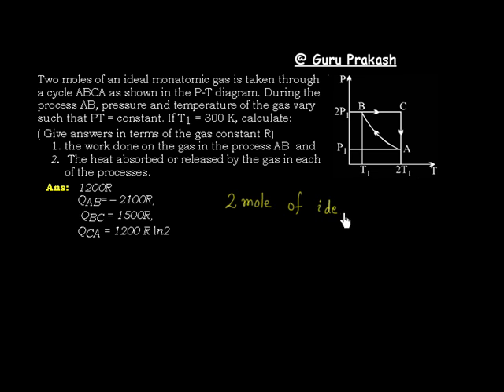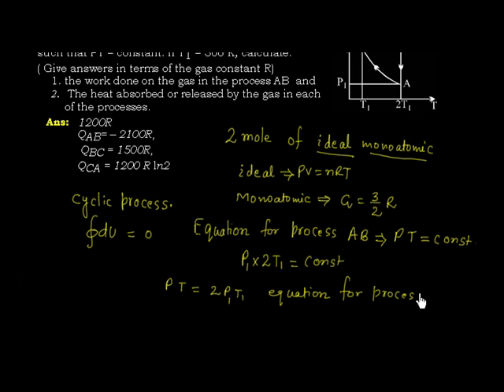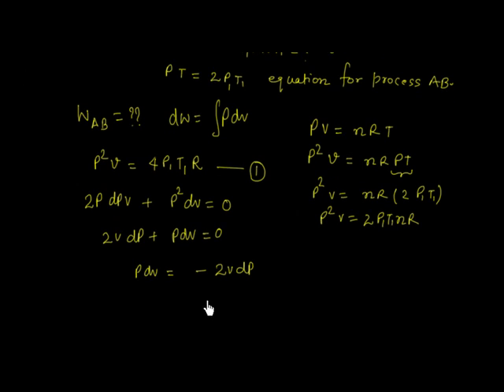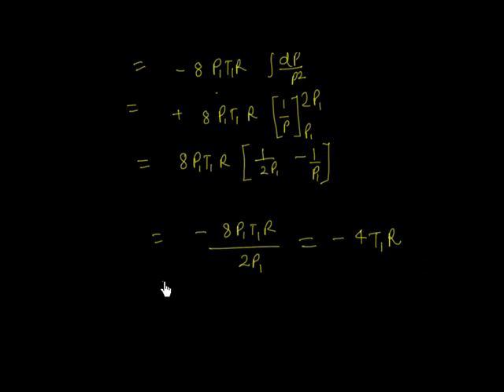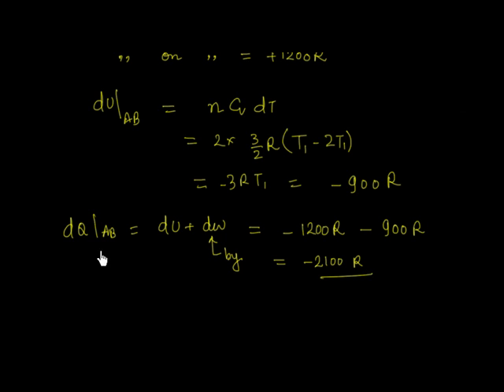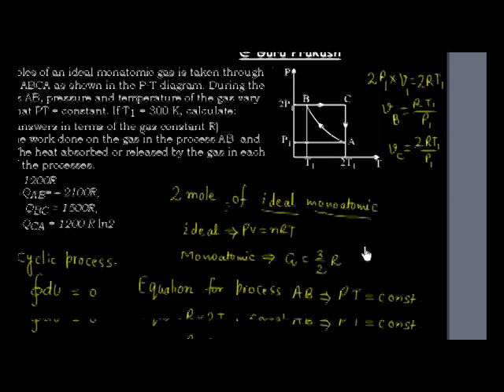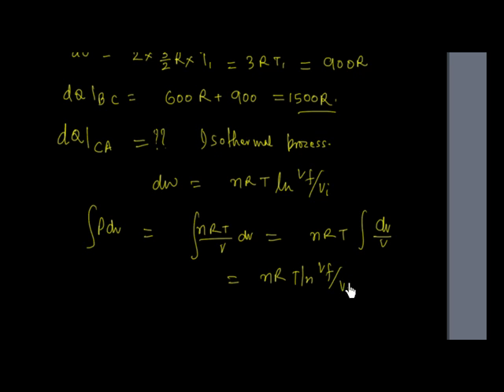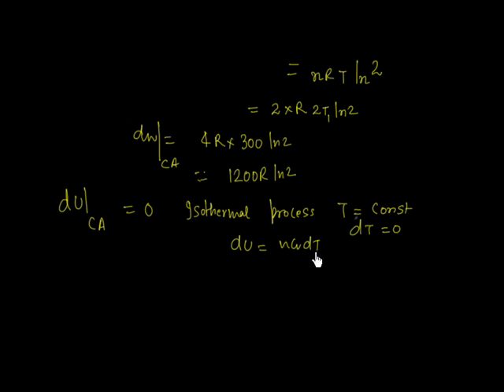What about Work done in cyclic process- IITJEE Problem